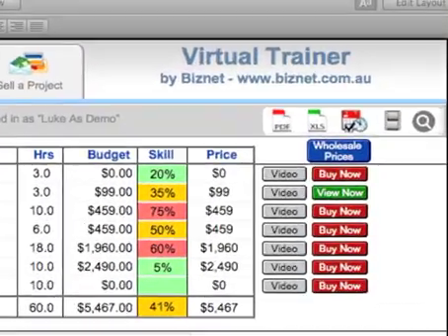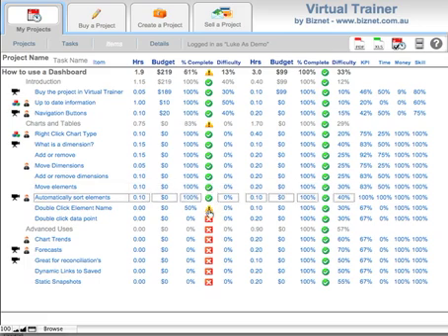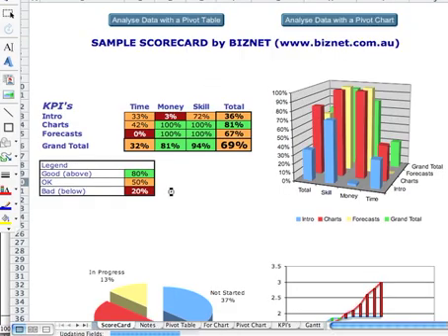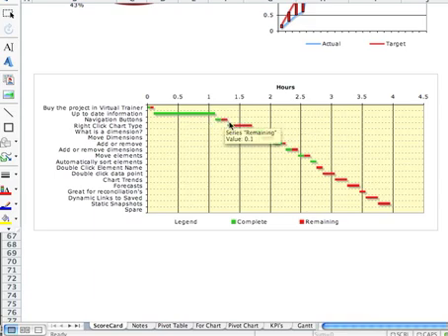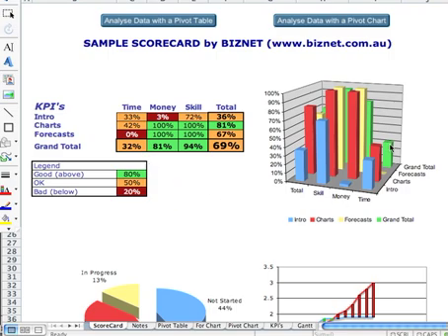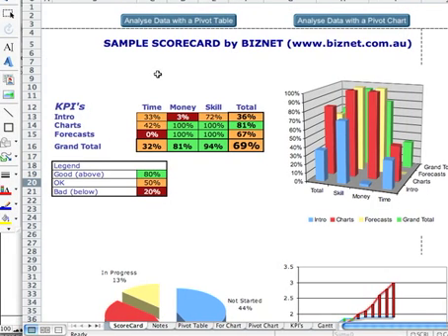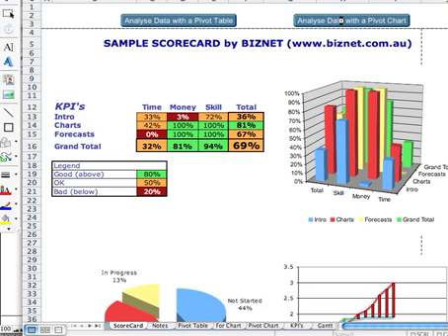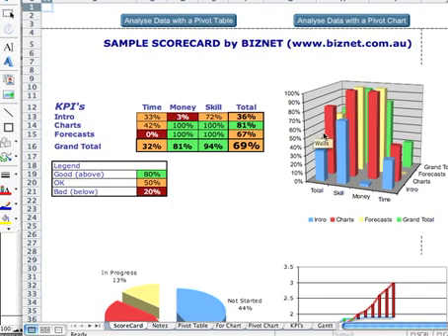Dashboards in Excel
- to see an "Excel Only" dashboard.  Due to popular demand we created a Dashboard using only Excel.  Of ourse it can still be connected to almost any software.  In this example we use a FileMaker database because it is one of the worlds easiest to use databases.  But even without FileMaker you can still create great Excel Dashboards like this one.